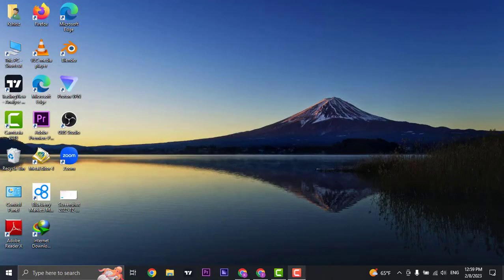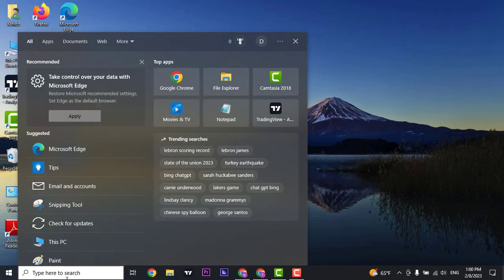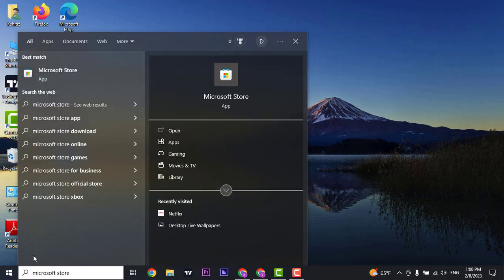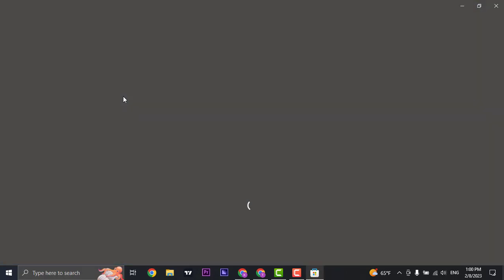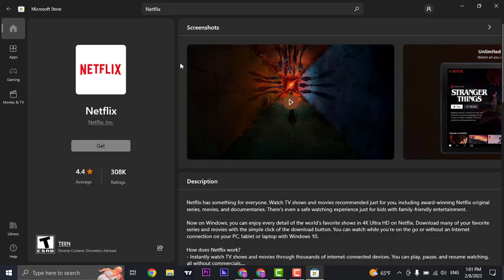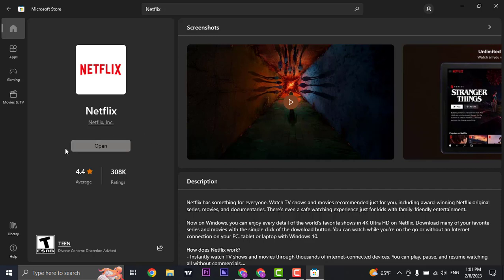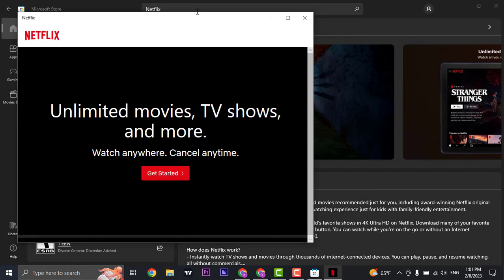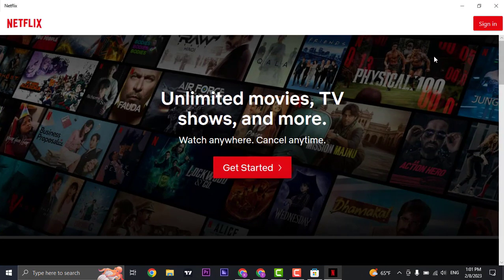How To Download Netflix On Desktop | Install Netflix On PC/Laptop (Full Tutorial)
Learn how to download and install netflix on pc
Do you wish to watch Netflix on your personal computer or laptop for bigger screen? This video talks about how to download Netflix on your PC . So, make sure you watch the video till the end and learn the exact steps.

In order to download Netflix on PC:
- Choose Store from the search menu.
- Search for Netflix app.
- From the list of search results, choose Netflix.
- Choose Install.
- Visit the Start menu once again.
- Pick the Netflix application.
- Choose Sign in.
Or you may directly download it from google or log In from website.